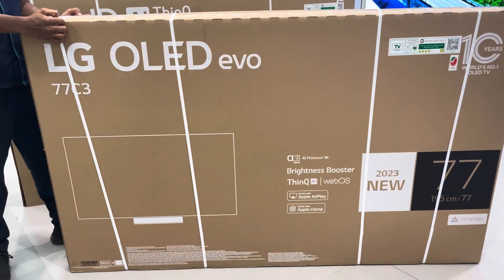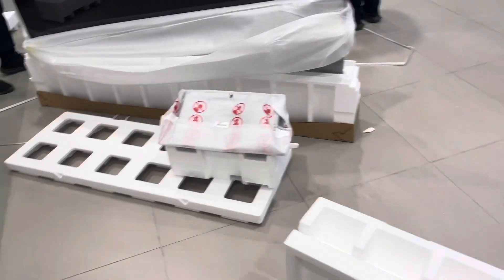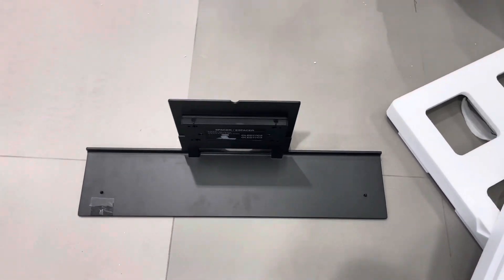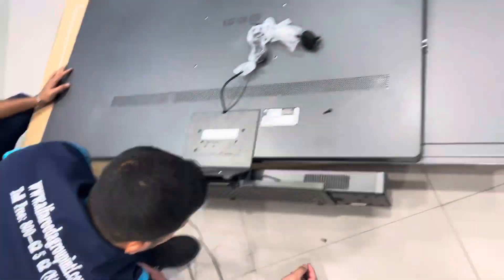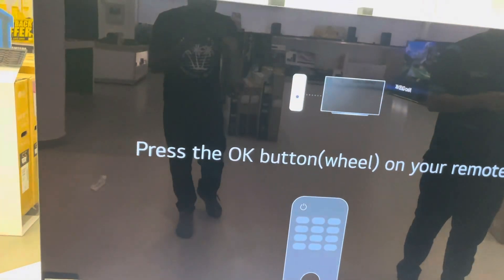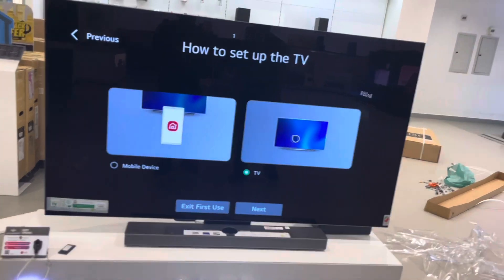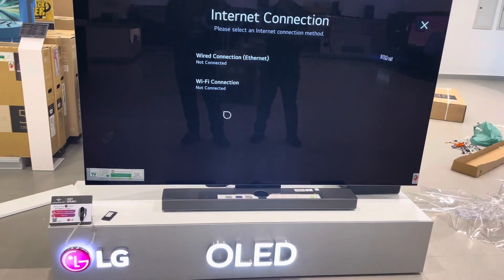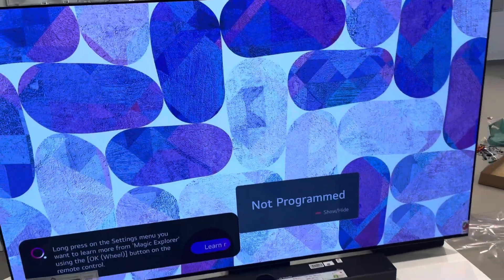Unboxing OLED LG C3 and installing With SC9S SOUNDBAR 2023 NEW MODELS